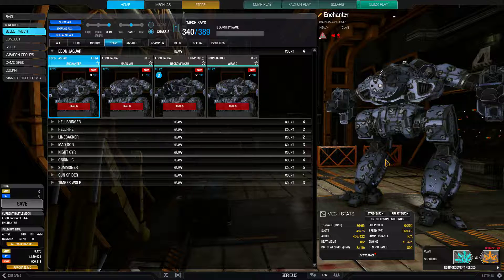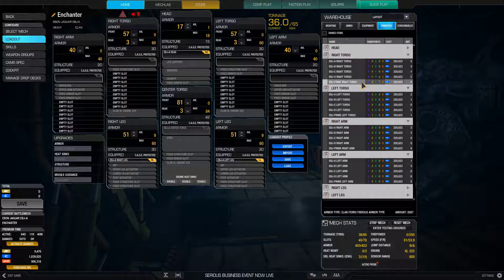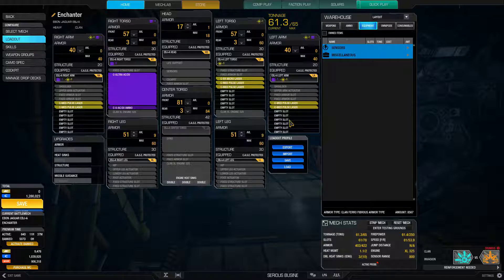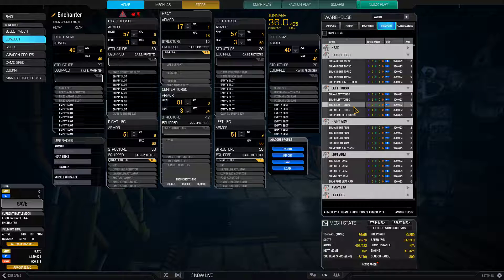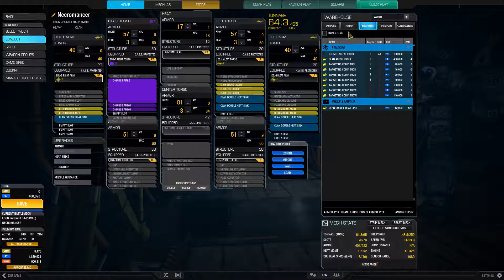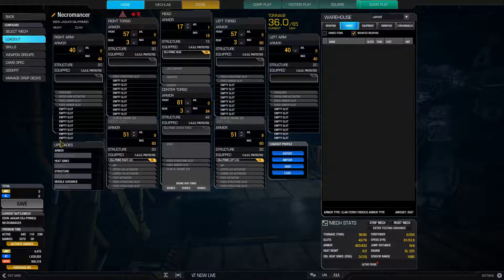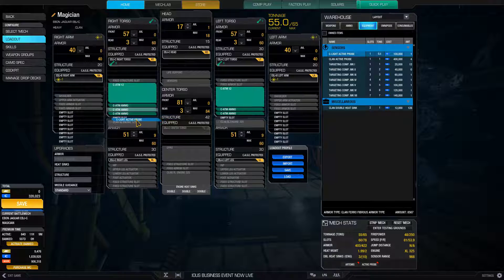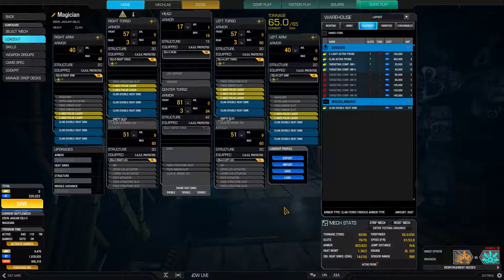Mechwarrior Online - Ebon Jaguar Build Theorycraft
Theorycrafting builds to replace my age old Ebon Jaguar builds with more modern ones.